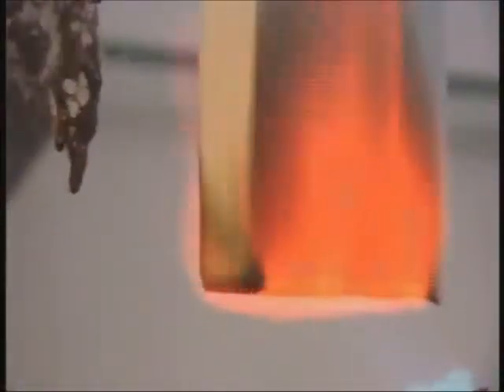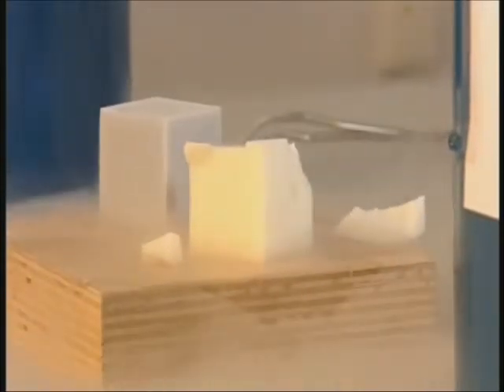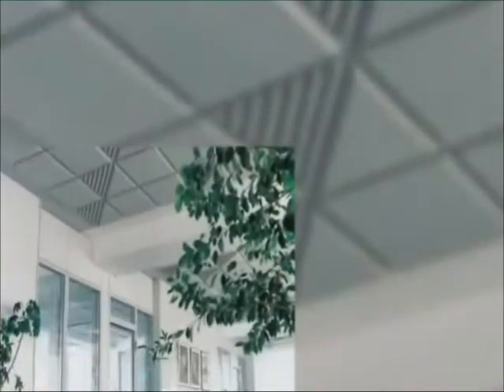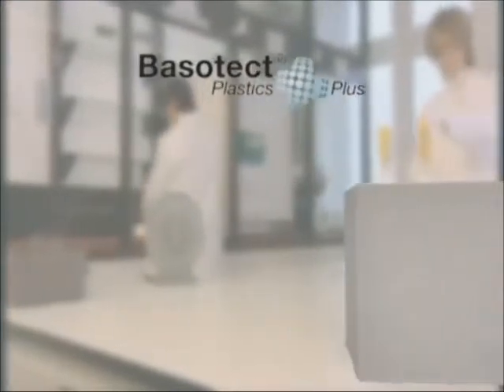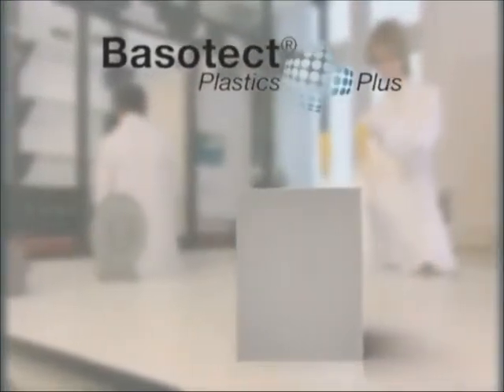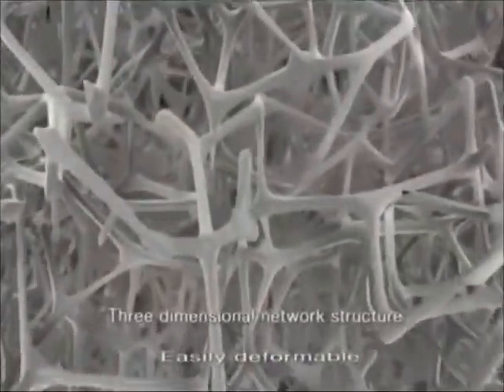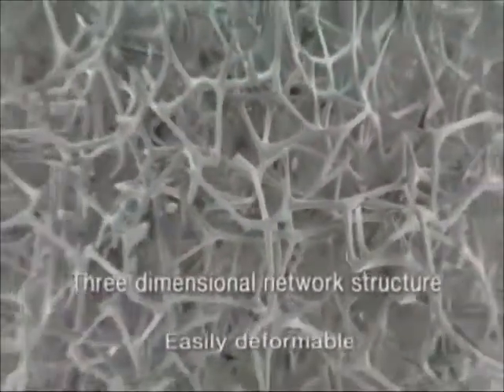Schaum aus einem steifen Duromeren - Thermosetting Plastic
QR-Code 3-11:
Hier wird ein besonderer Schaum aus einem steifen Duromeren, der dank seiner äußerst dünnen Zellstruktur dennoch nachgiebig ist, vorgestellt.

Video Ursprung:
Basotect®